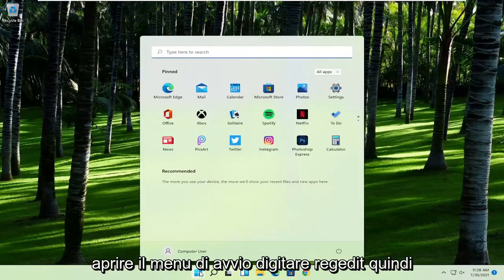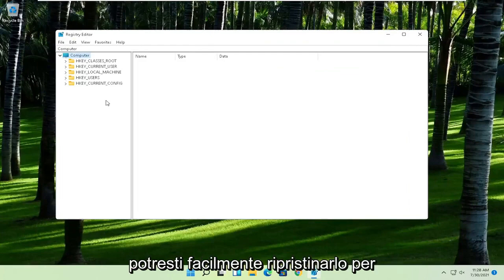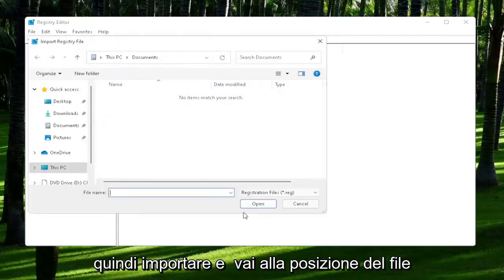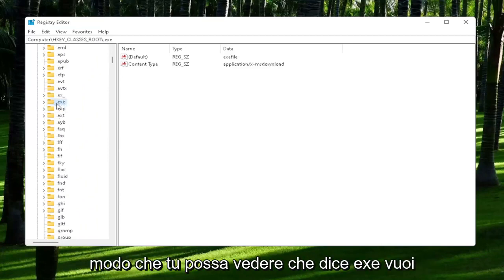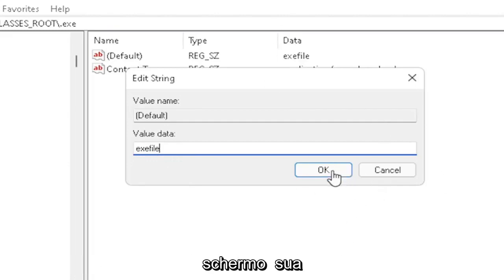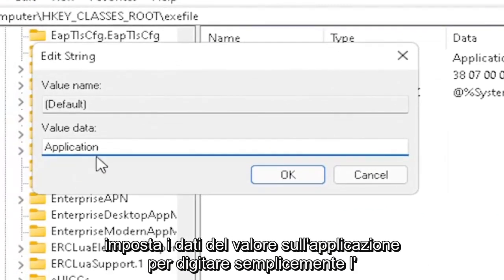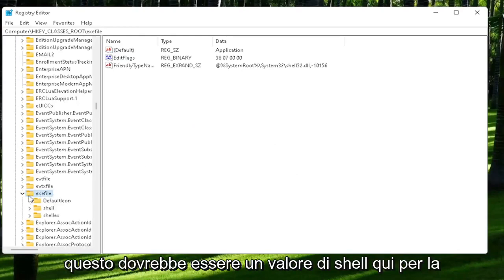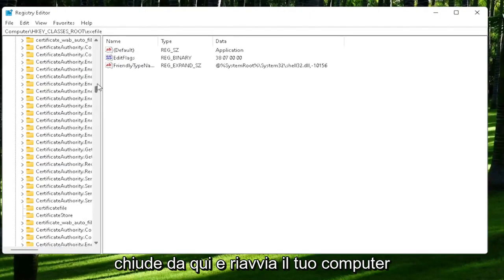Come risolvere le app di Windows 11 che non si aprono | Risolvi i problemi delle app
Le app sono una parte importante di Windows 11 e alcuni utenti hanno segnalato che le app di Windows 11 non si aprono sul proprio computer, quindi oggi ti mostreremo come risolvere questo problema.

Le app di Windows 11 sono una parte cruciale di Windows, ma a volte possono verificarsi problemi con le app di Windows in circostanze diverse. Il programma non si apre quando faccio clic su di esso è solo un esempio.